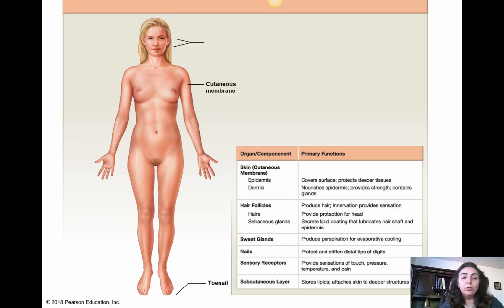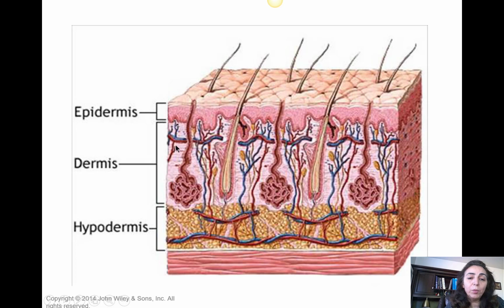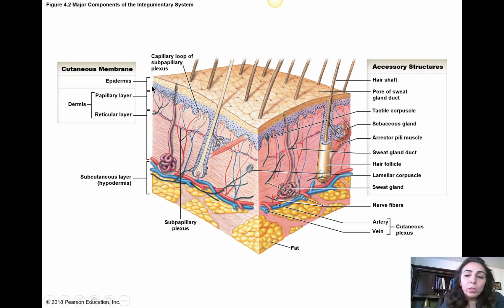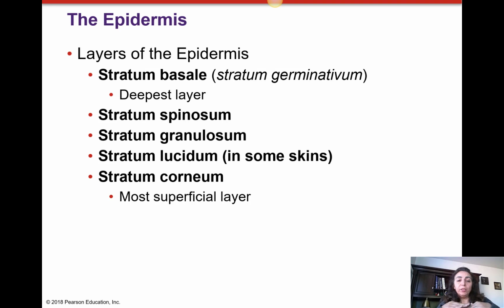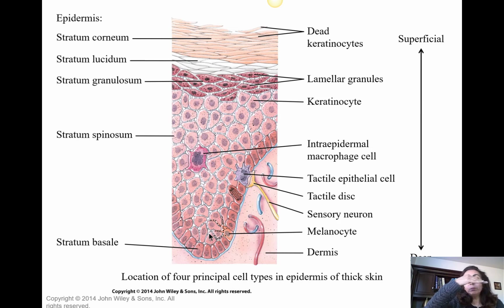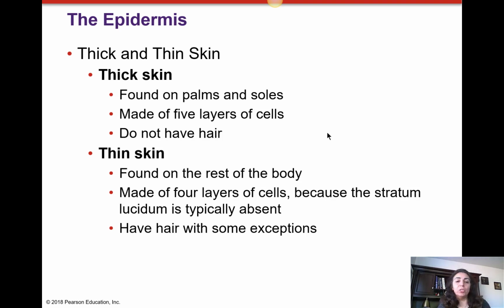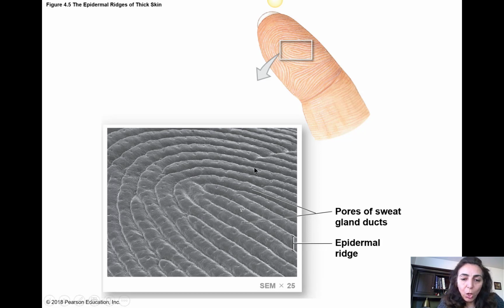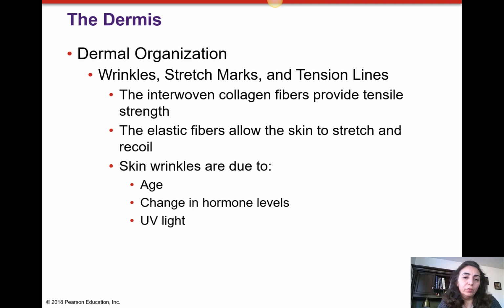Chapter 4 Integumentary System Lecture - part 1 - Dr. Fouladian